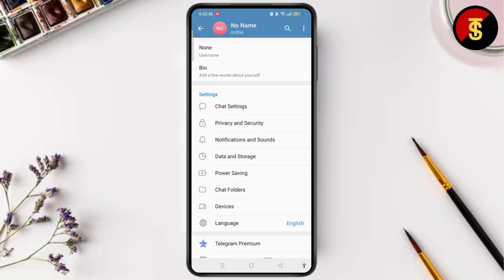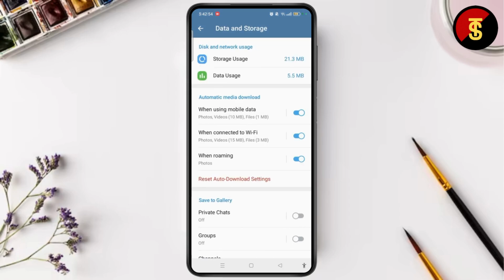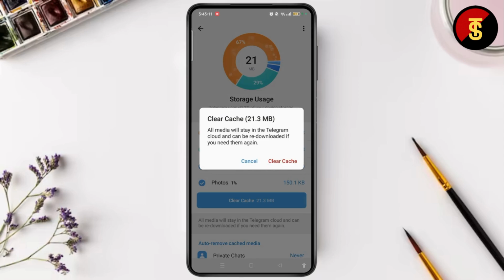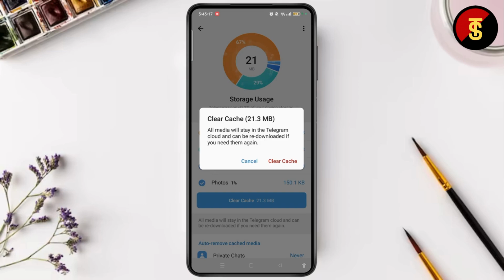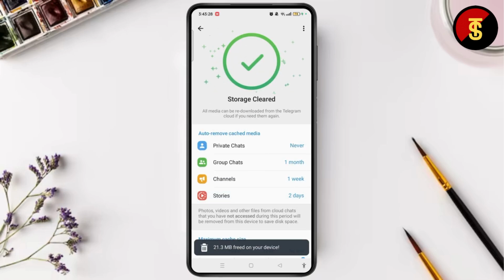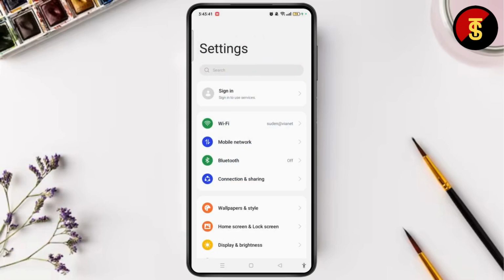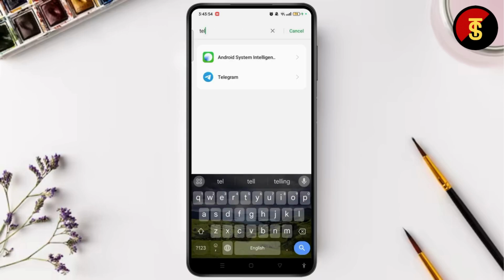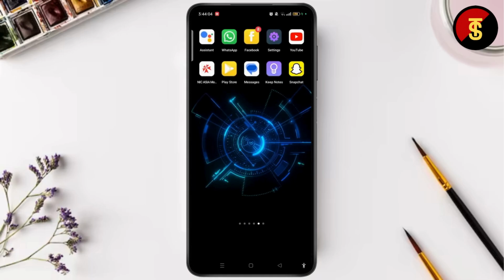How to Clear Cache in Telegram to Save Space on Android - Full Guide | Delete Cache on Telegram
Want to free up space on your Android device by clearing the Telegram cache? This video will guide you through the steps to clear cache in Telegram quickly and easily. Whether you're asking, "How do I delete Telegram cache?" or need help managing your app’s storage, this tutorial has you covered. Learn how to clear cache in Telegram on Android to improve performance and save storage. Watch now to discover how to delete Telegram cache and make your device run smoothly!

Timestamps:
00:00 How to Clear Cache in Telegram to Save Space on Android
00:10 How to Delete Cache on Telegram